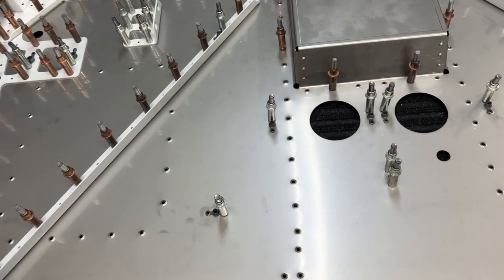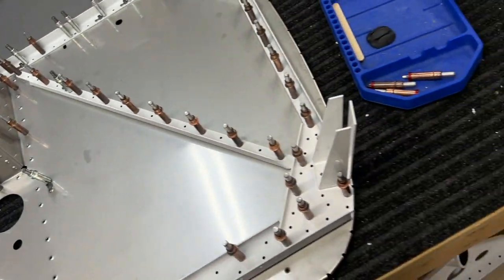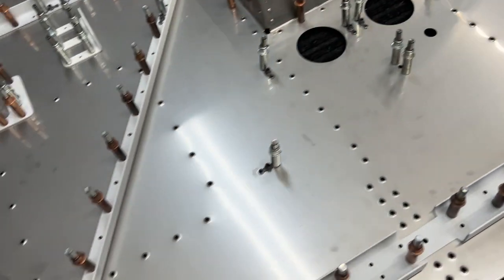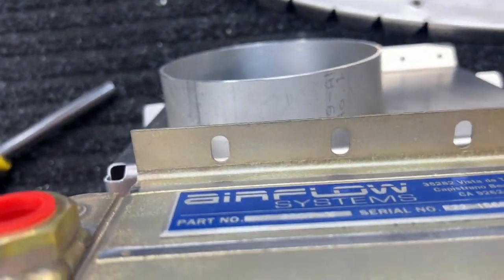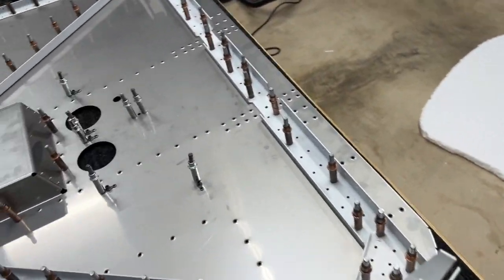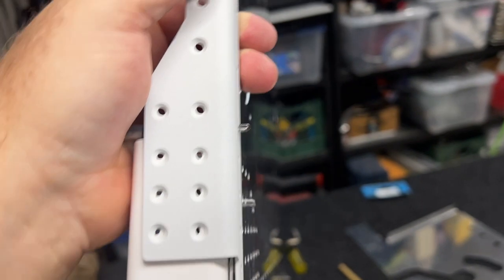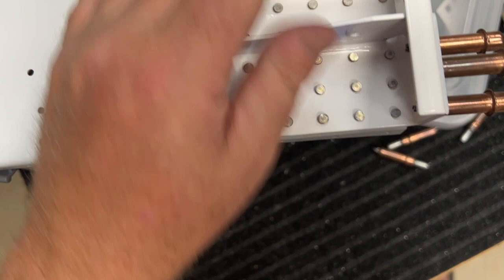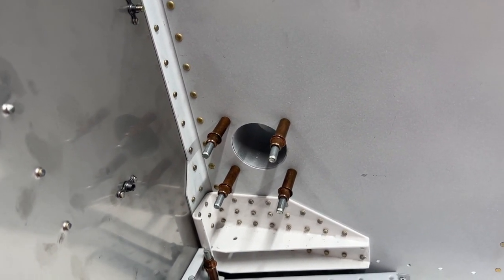RV10 Build Section 27 Firewall - Video 37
Section 27 for the Vans RV10 Firewall.

Be Amazing,
Pilot Rhino